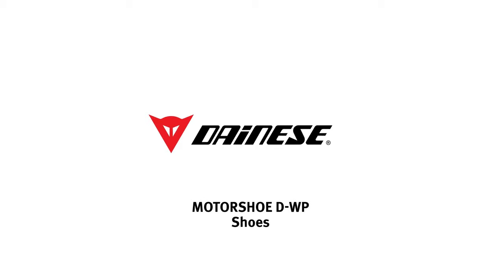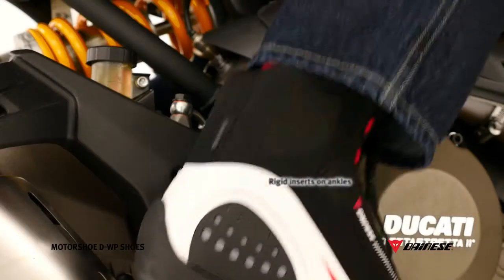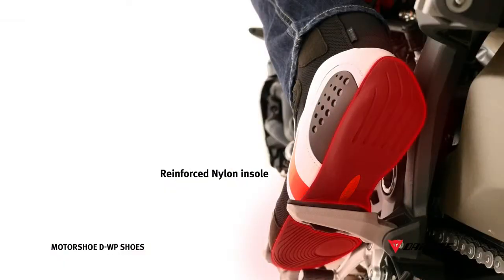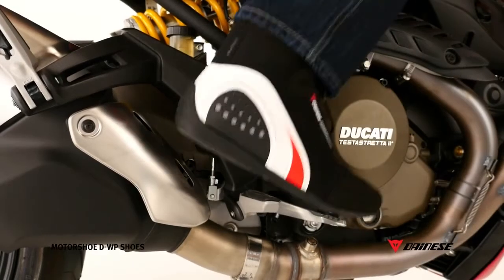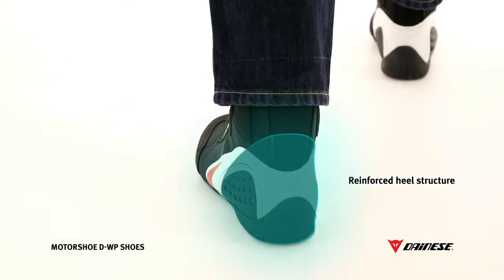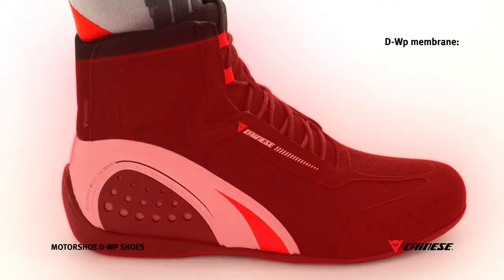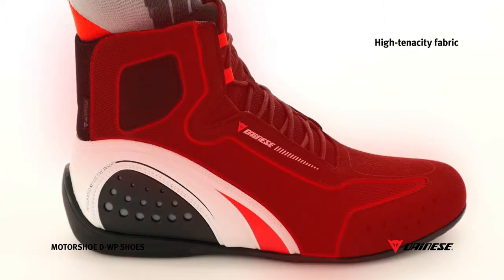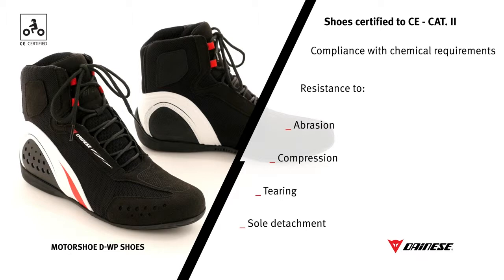Botines impermeables Dainese Motorshoe D-WP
Nuevos botines Dainese con cierre con cordones, interior D-Wp impermeable, suela de goma, talón de TPU, tejido poliamida de alta tenacidad e inserciones rígidas en los tobillos.